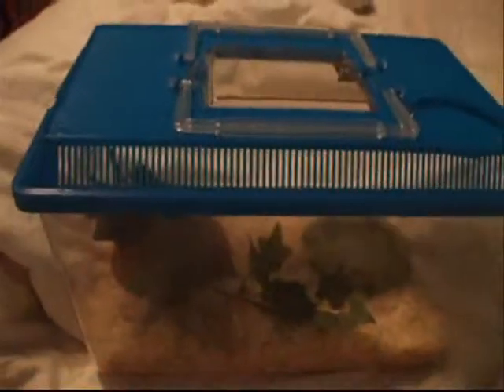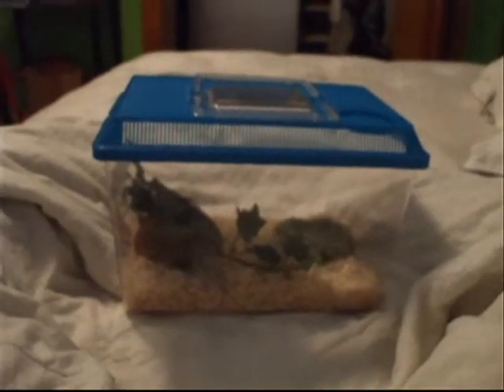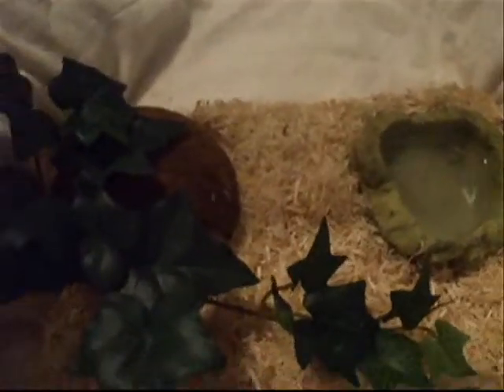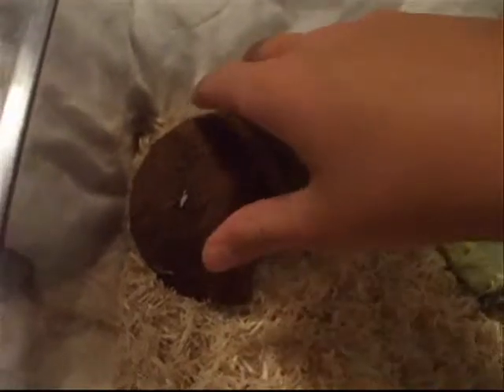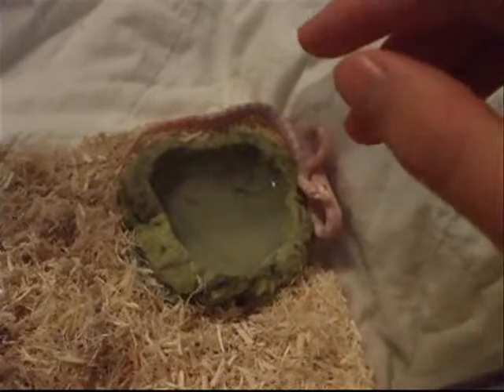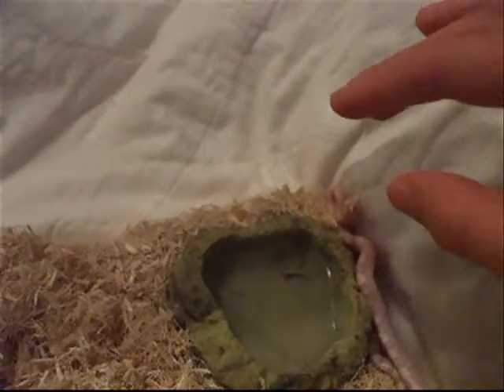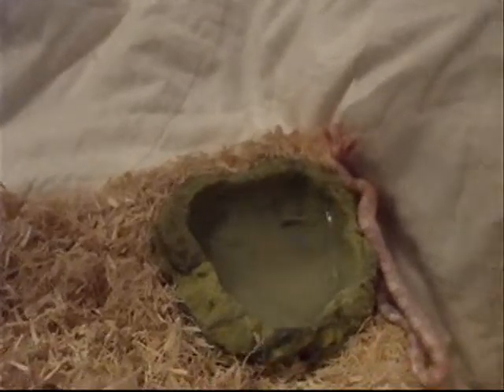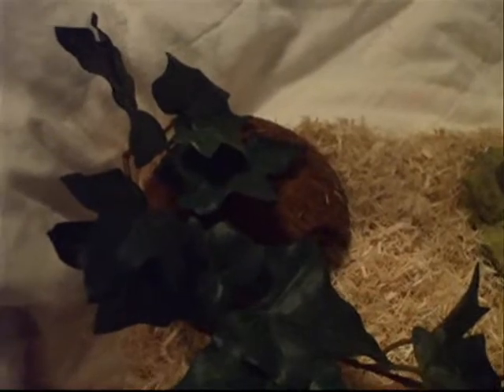Better look at Gumball! ~ snow/bubblegum corn snake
special thanks to geckokid815! thanks for the name! heres a more detailed look at her, and her vivarium for now, enjoy!